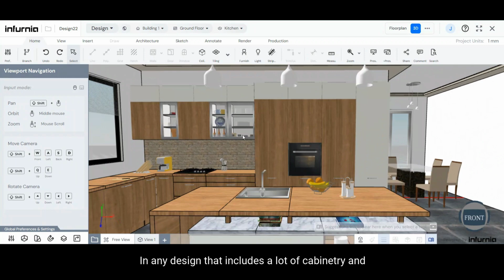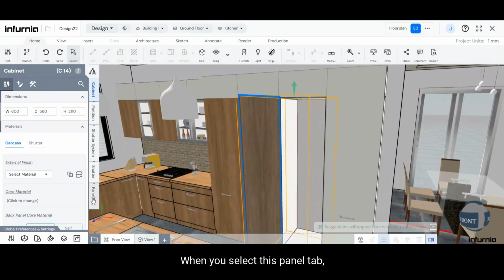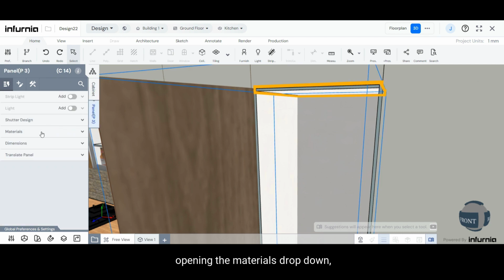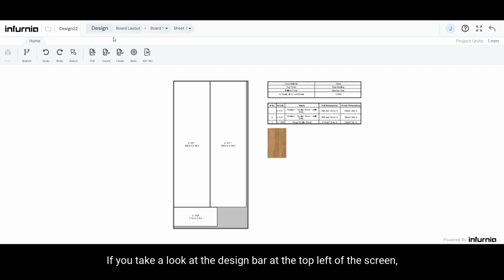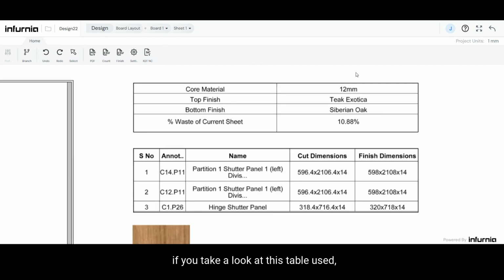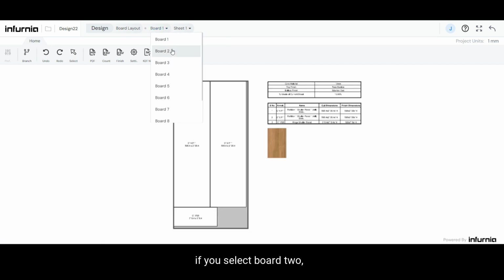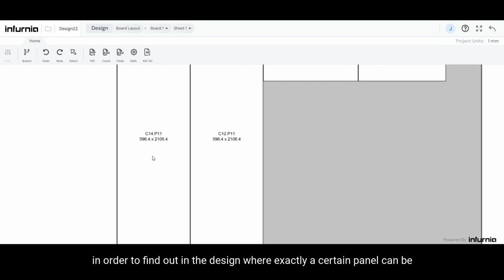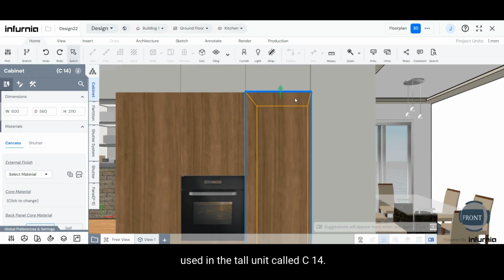Understanding Board Types and Sheets